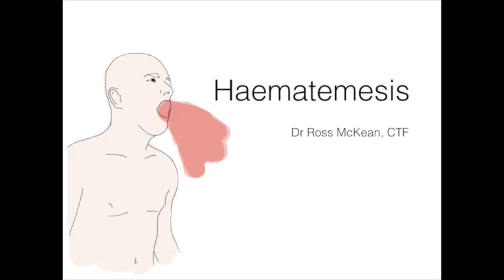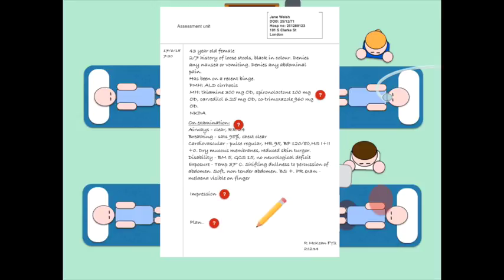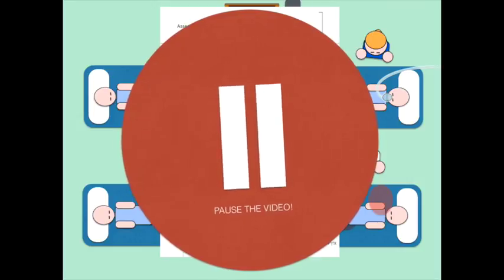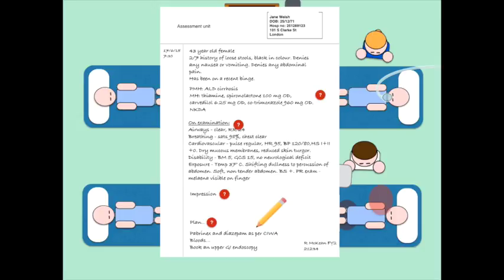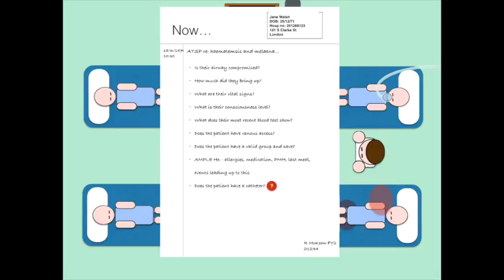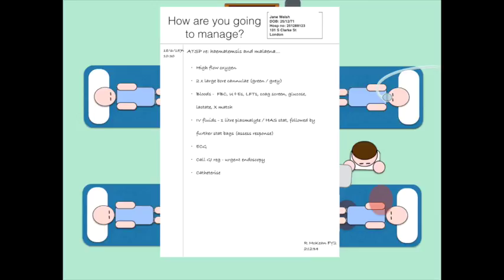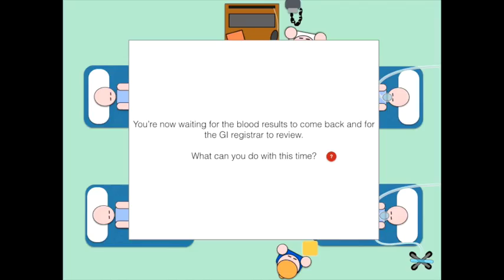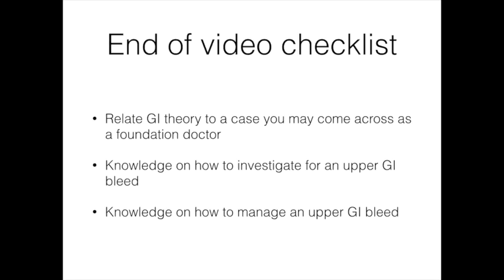How to manage upper GI bleeds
Dealing with a haematemesis during an on call can be one of the more terrifying aspects of your on call as a junior doctor. In this handy video, we go through how to systematically go through a typical case of this.